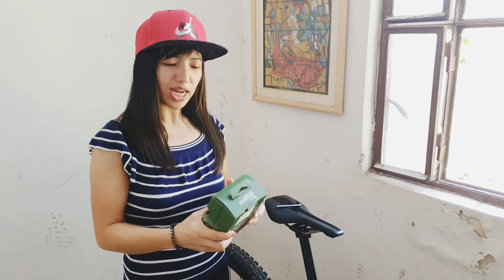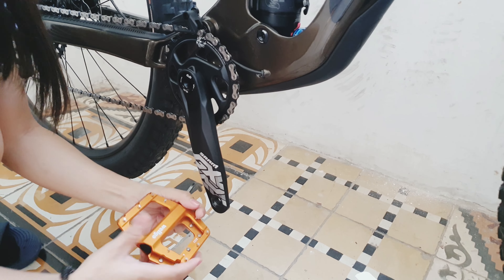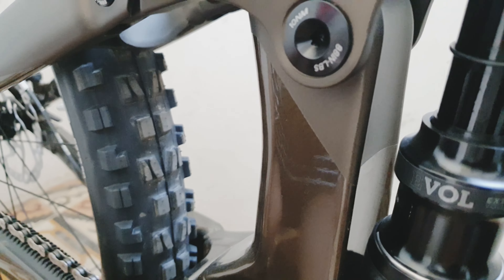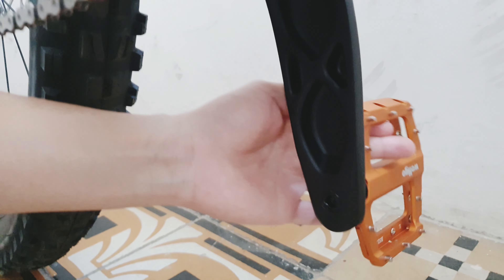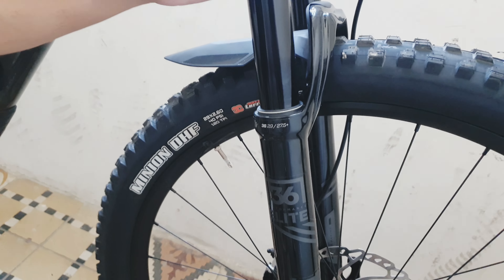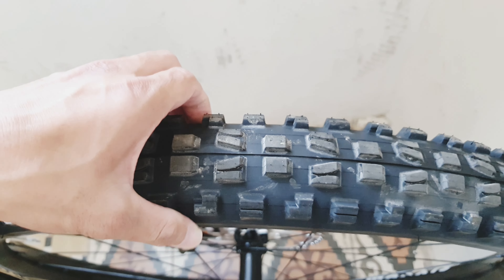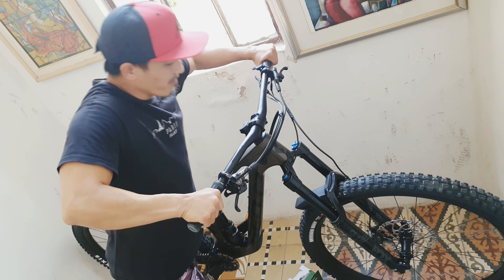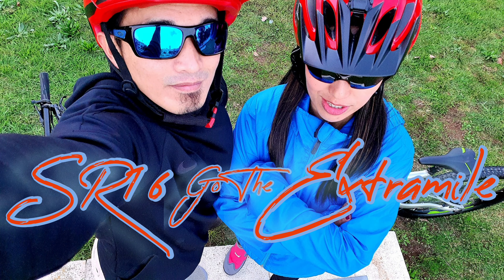UNbox at Lagay ng Pedal. WELLGO